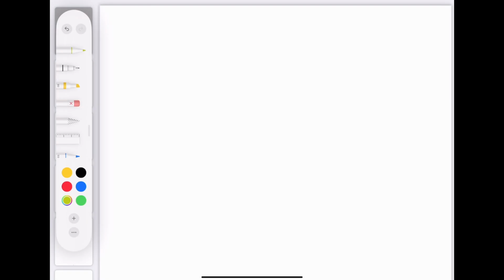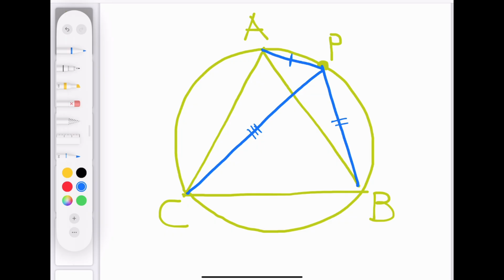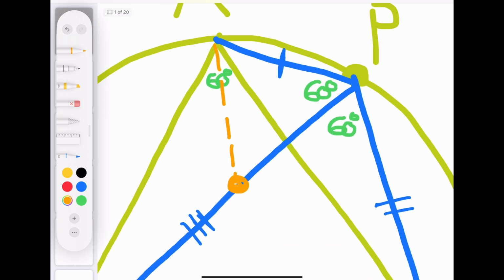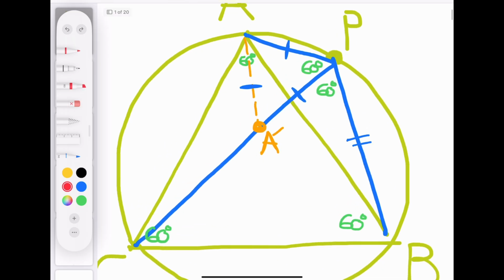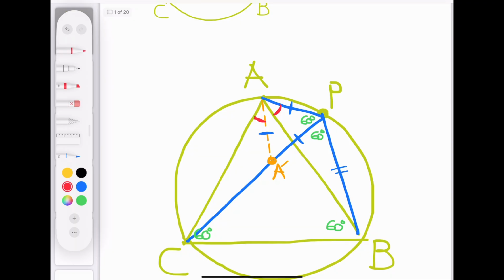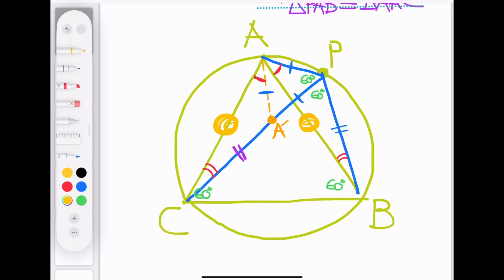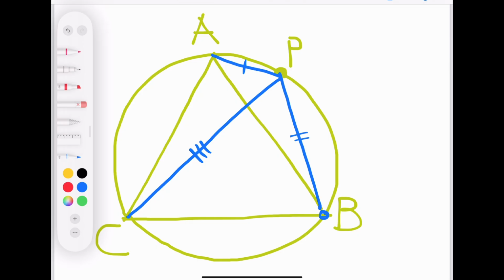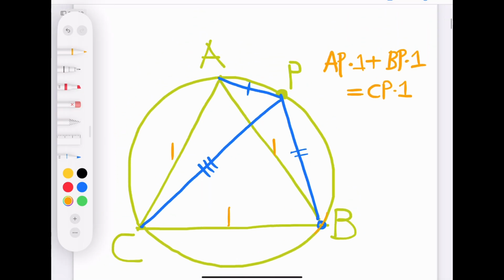A Nice Geometry Problem (Van Schooten's theorem)